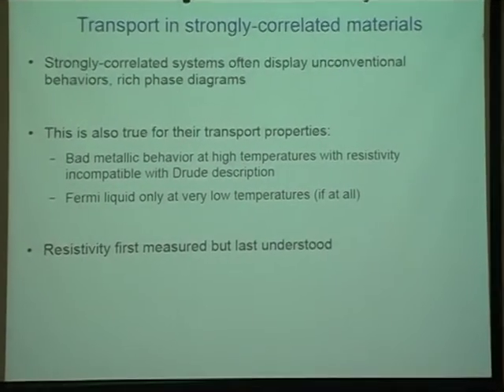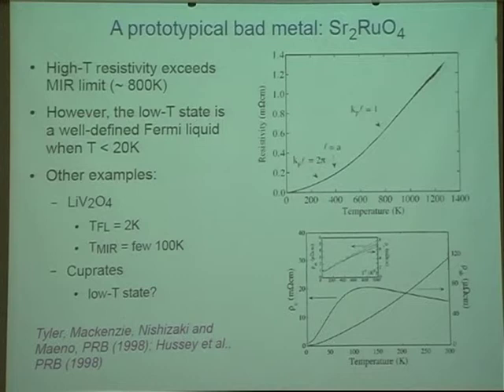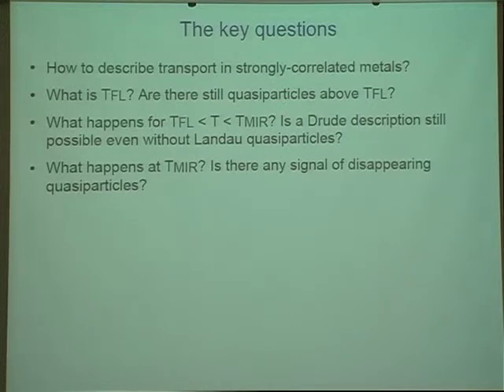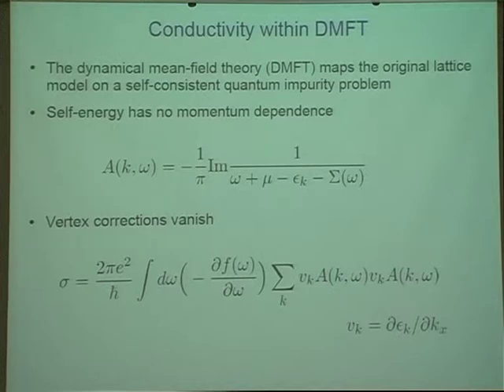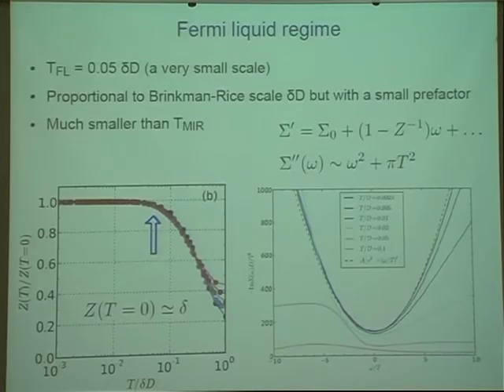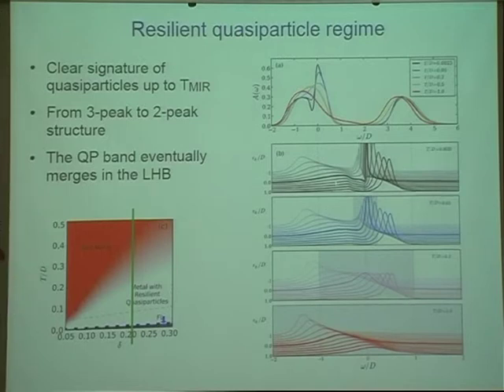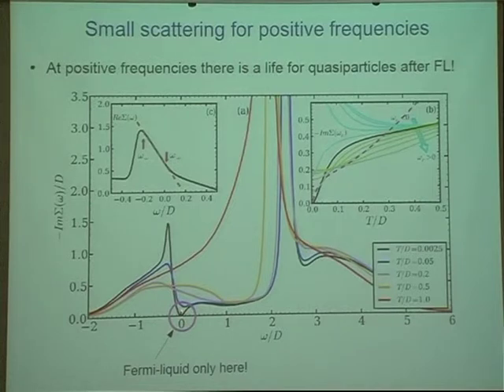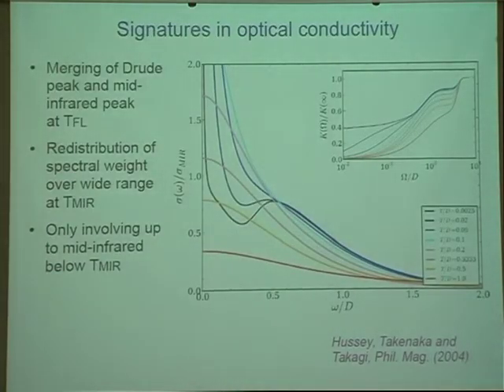M FerreroHow - bad metals turn good: spectroscopic signatures of resilient quasiparticles